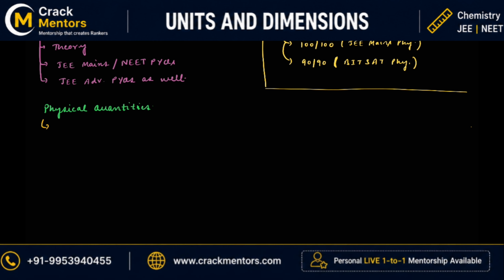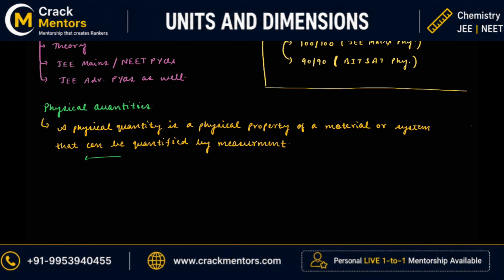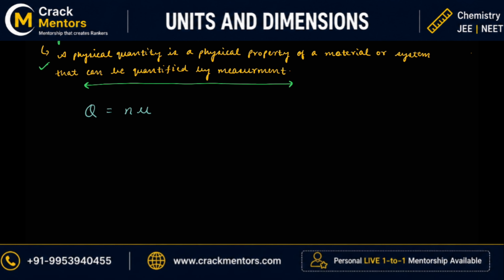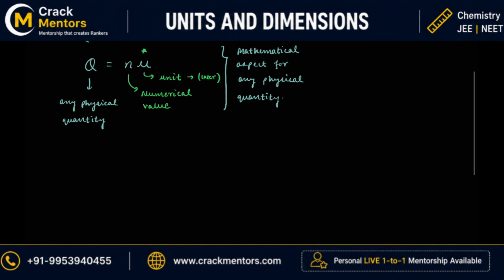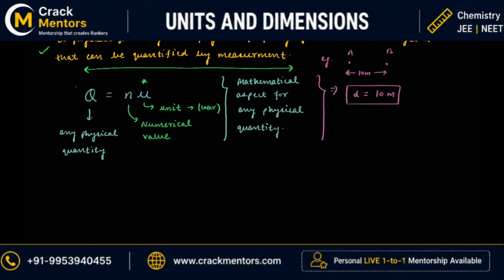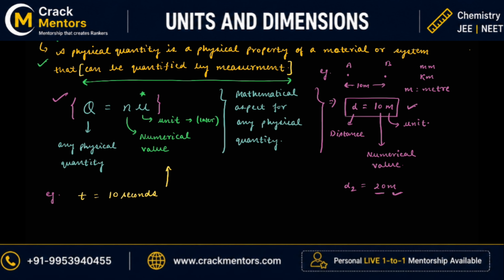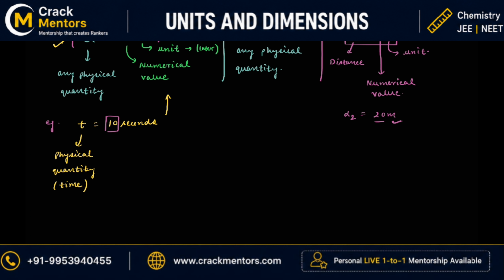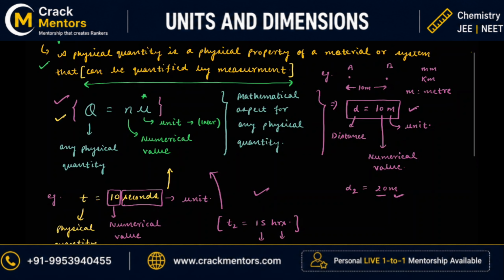Physical Quantities & Measurement Explained | Units and Dimensions Class 11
Learn the basic concept of Physical Quantities and Measurement from the chapter Units and Dimensions. This lecture explains what physical quantities are, how measurement is done, and the relation between numerical value and unit.

Useful for Class 11 Physics, JEE Main, JEE Advanced, NEET, and CBSE students.

Topics Covered:
✔ Physical quantity meaning
✔ Measurement in Physics
✔ Numerical value and unit
✔ Quantity = numerical value × unit
✔ Basics of Units and Dimensions

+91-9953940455